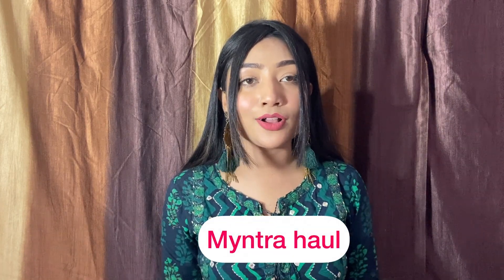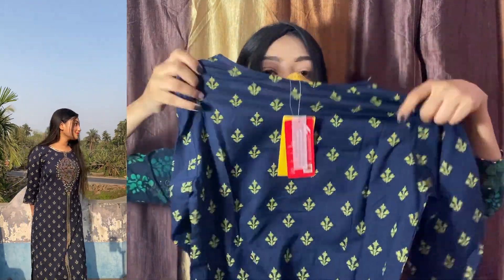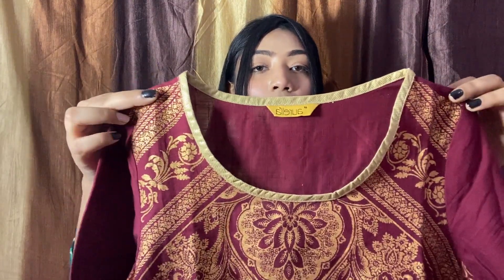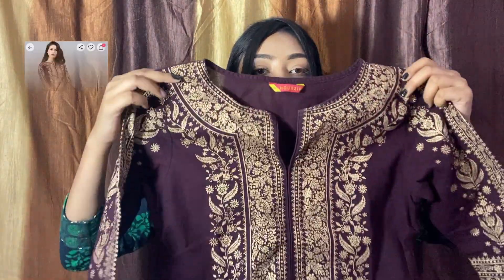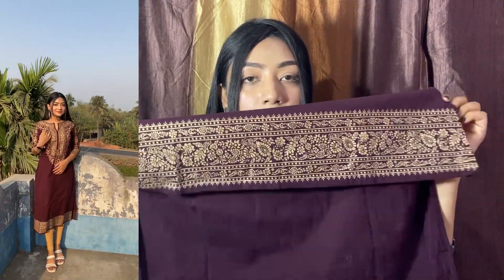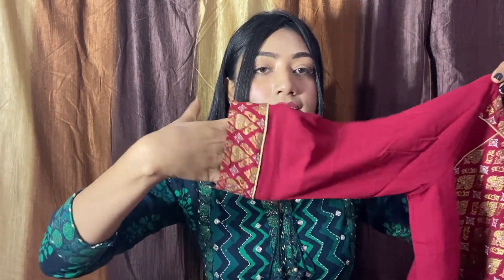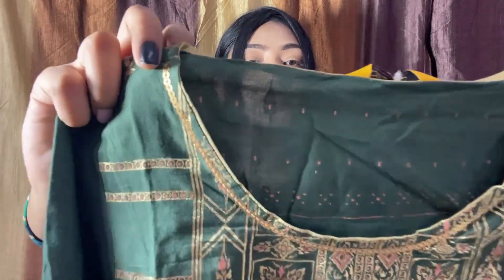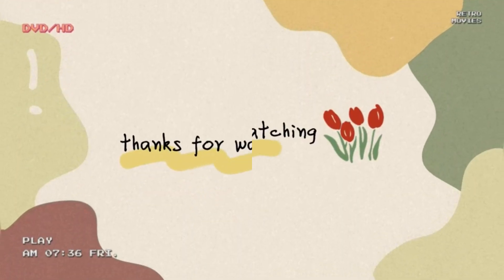Myntra Summer special kurtis Haul *Under-400*||casual wear/affordable kurta set Haul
Myntra Summer special kurtis Haul *Under-400*||casual party wear/ festiv wear/affordable kurta set Haul||Myntra haul || Aurelia Kurtis Haul || vishudha kurti haul||

📍📍 Products Links 👇
1.Blue kurti

2. Maroon Kurti.

4. Red kurti

Kurti I’m wearing 📍📍

I Hope you guys like this video,if you like this video then please give it a thumbs-up, share it with your friends & family, also don't forget to subscribe my channel and press the bell icon for my future videos.

Keep supporting ✨